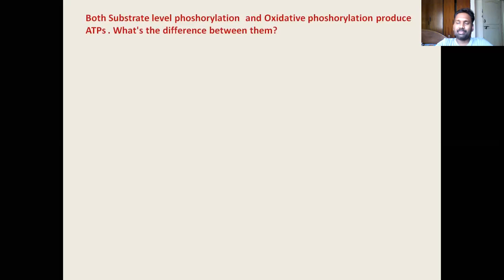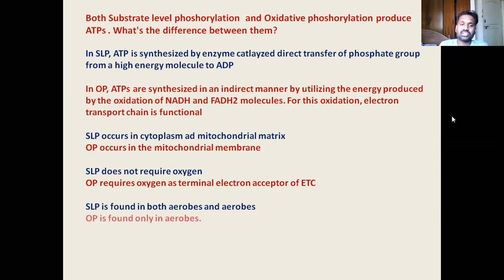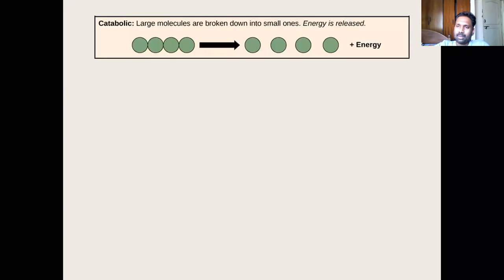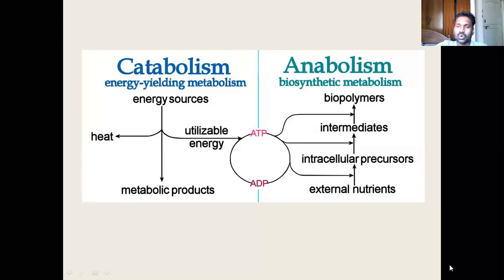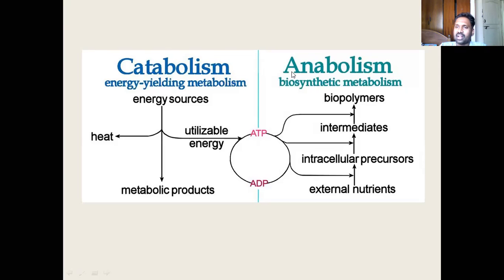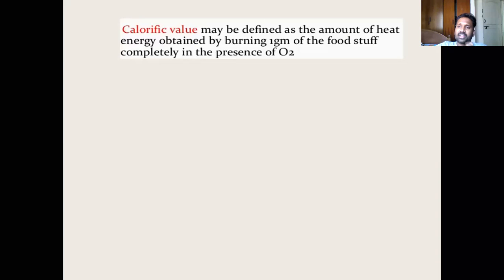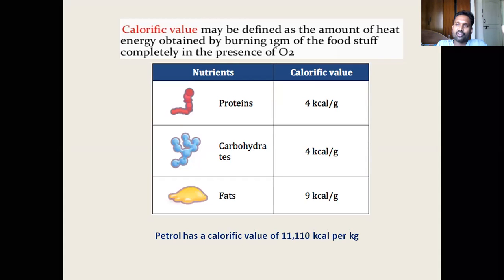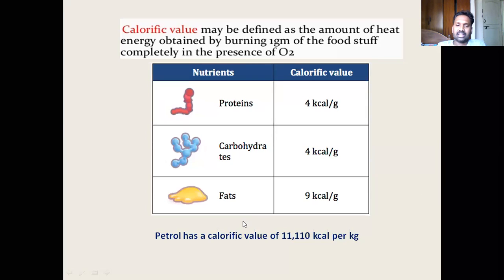Introduction to metabolism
Calorific value of food, catabolism and anabolism are explained